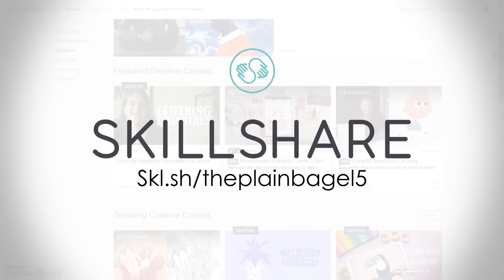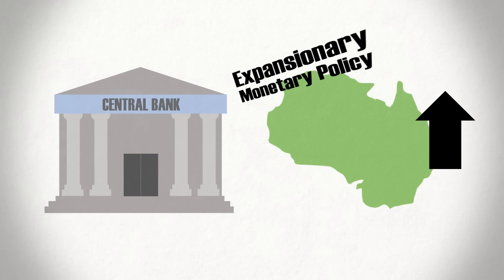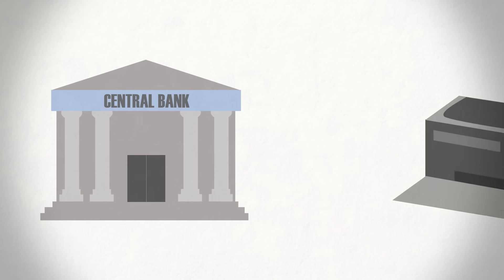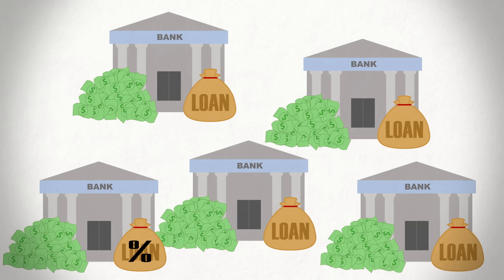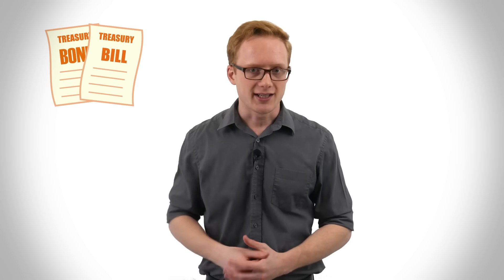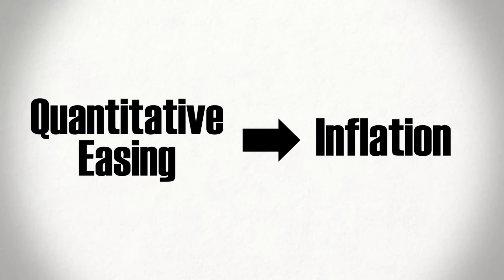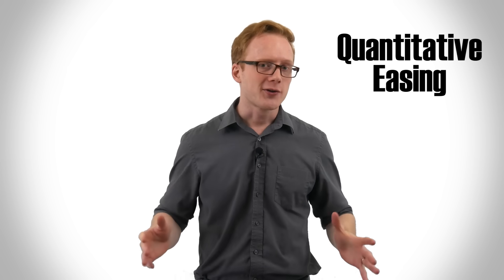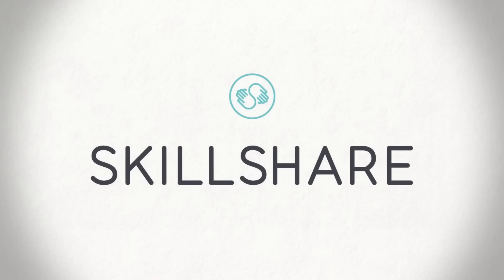What is Quantitative Easing?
You've probably heard of quantitative easing, or the "expanding" or "unwinding" of a central bank's balance sheet, but what do these things mean? We go over the unconventional, and controversial, monetary policy in today's video.